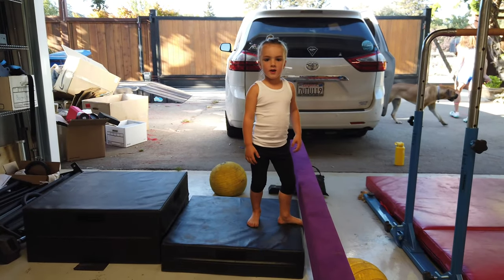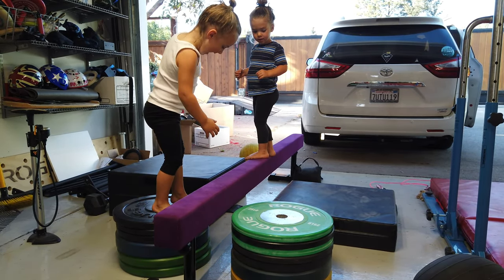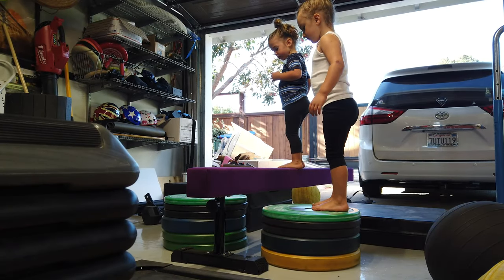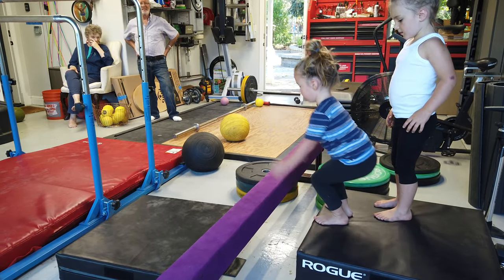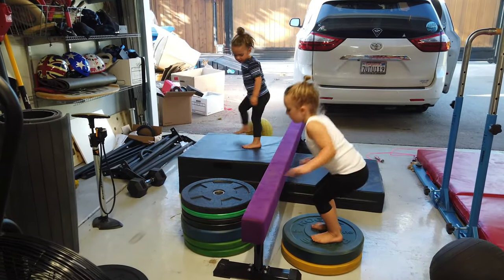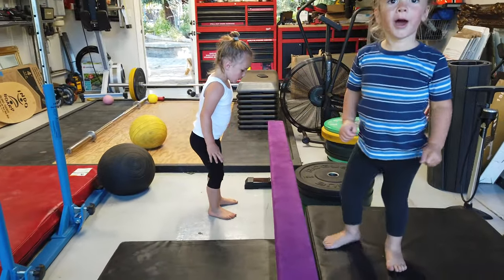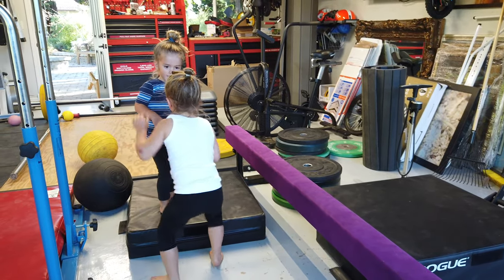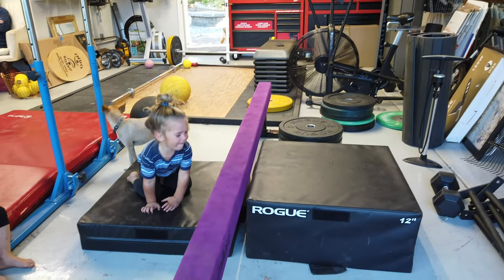OH WOW! 2 year old parkour training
2 year old surprises all with balance beam training